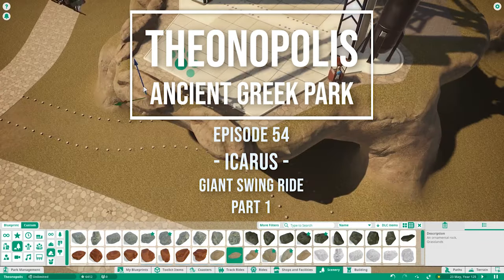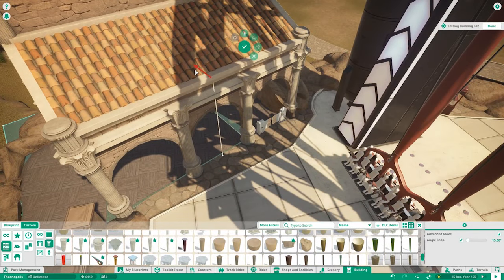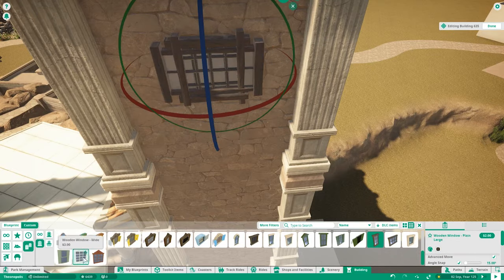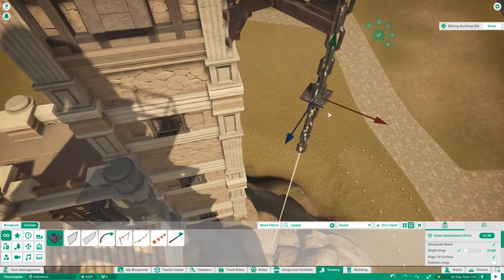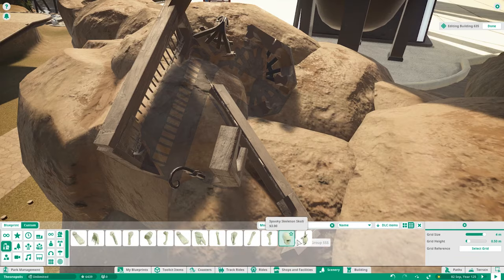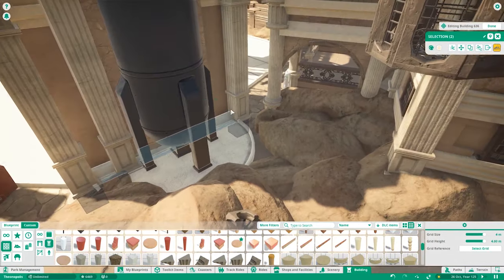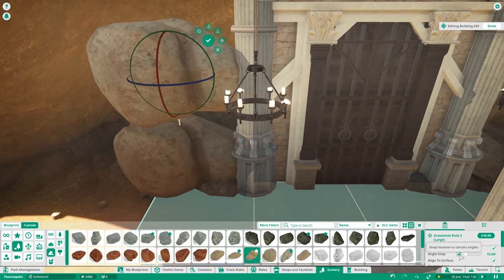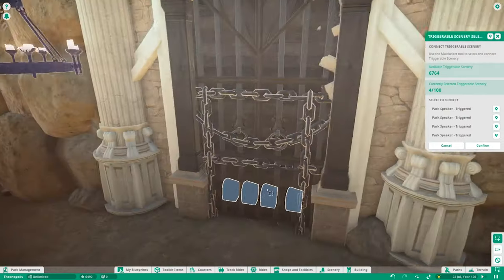Planet Coaster - Theonopolis - Icarus, Giant swing ride (Part 1) #54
Today in Planet coaster: Today we are going from the Plague coaster to Icarus, the giant swing ride that not that many people seem to use though it can be quite a fun ride to build around.

About Theonopolis:

Welcome to Theonopolis - (translation) City of the gods - an ancient Greek city lost to time and the rest of the world. After centuries of being closed off the rest of the world the city has finally opened its doors to visitors to showcase the beauty of a time gone by.

See their mighty Acropolis and get as close to the Greek Gods as you can without incurring their wrath, or travel along the city finding adventure and wonders around every corner.

Game
Planet coaster

For everyone watching this video, hope you are having or had an amazing day!
Poisonblade

Poisonblade